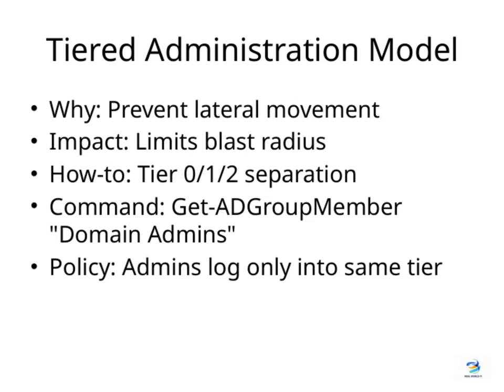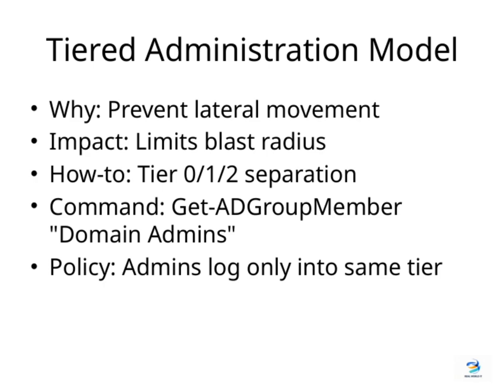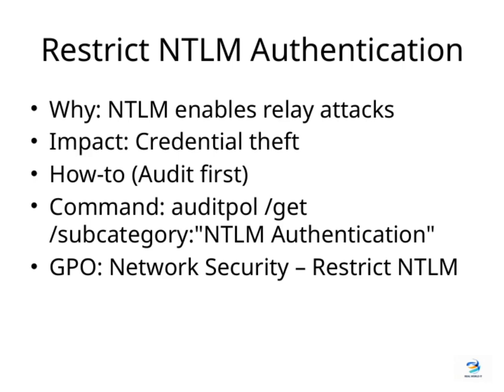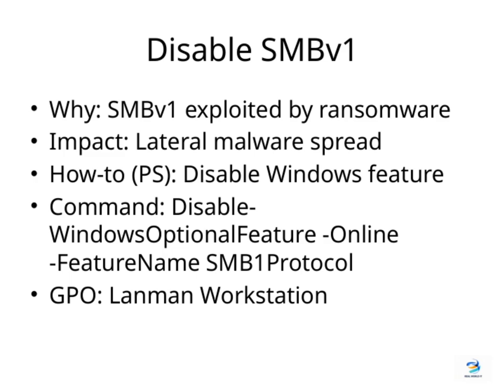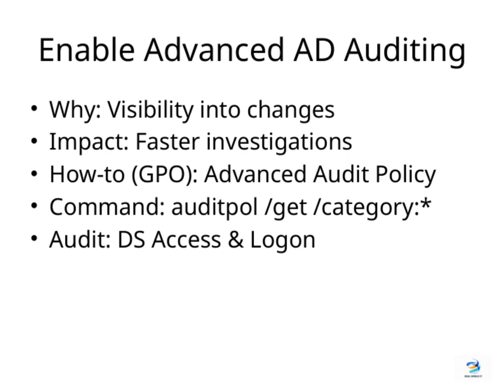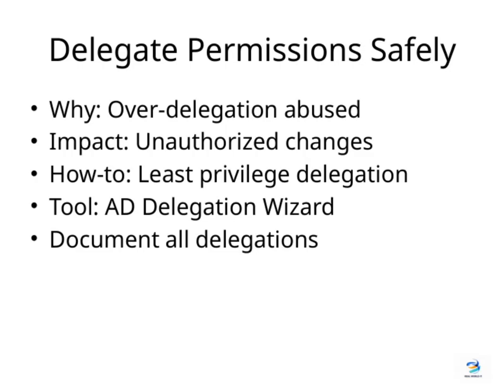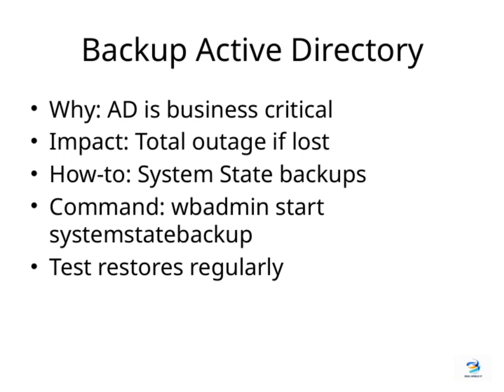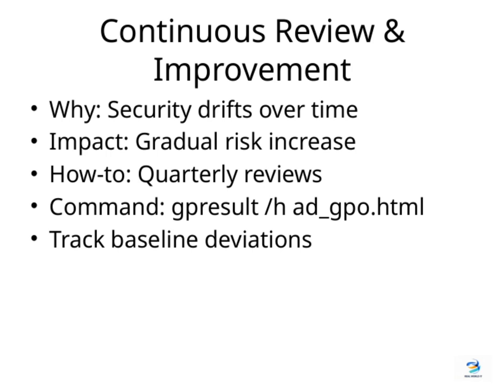Active Directory Best Practices Every Windows Admin Must Know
Welcome to Real World IT.

Active Directory is the backbone of enterprise identity management.

This video covers essential Active Directory best practices including security, structure, permissions, and operational hygiene used in real-world IT environments.

Ideal for Windows administrators and system engineers.

🔹 About This Channel:
Real World IT provides practical IT solutions for real-life problems. No theory — just real fixes.